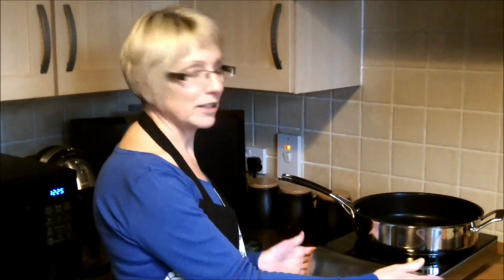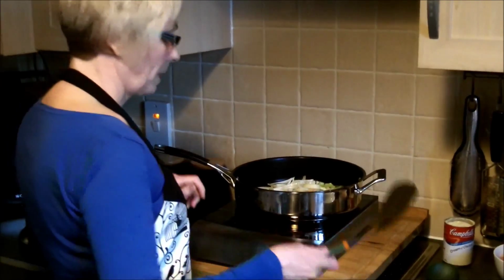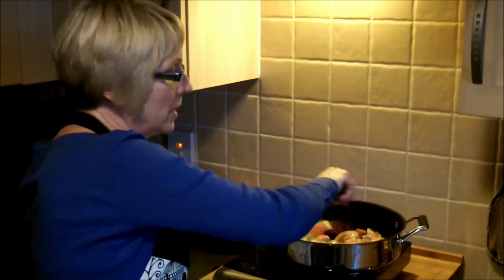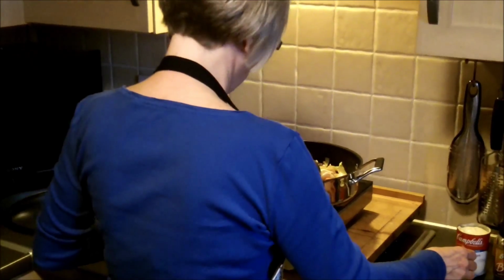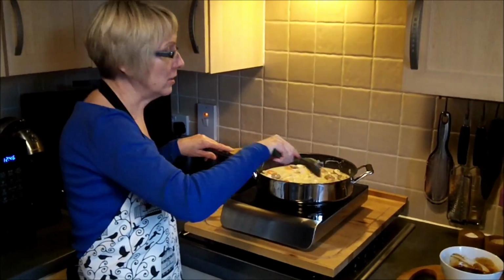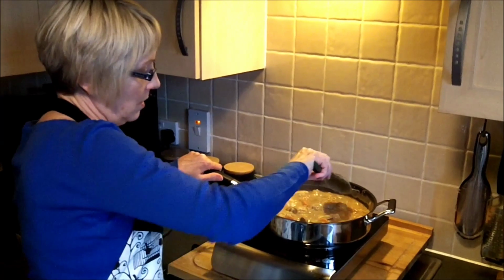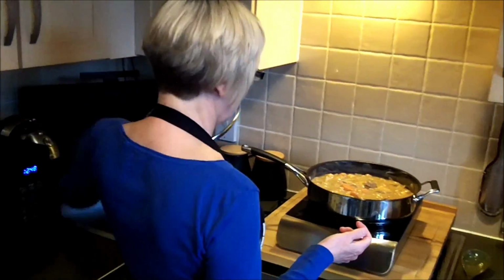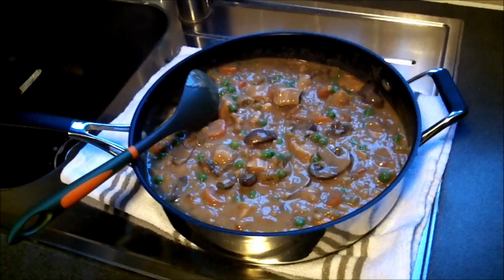Easy Chicken Casserole - Video Recipe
Using a Stellar Cookware Portable Touch Control Induction Hob.